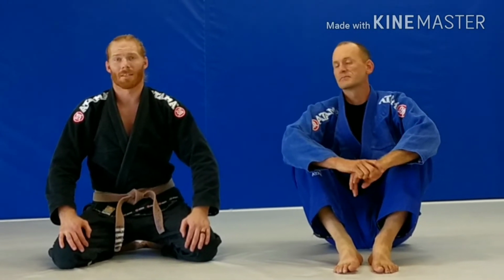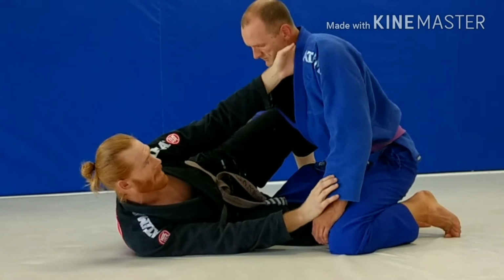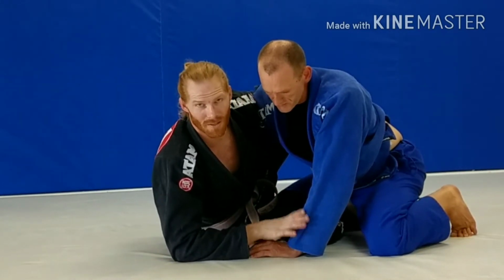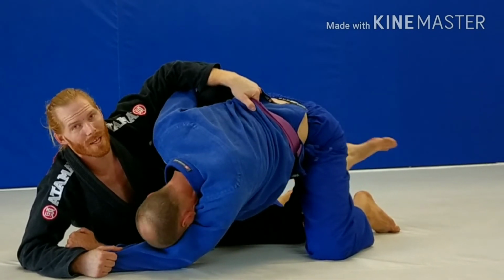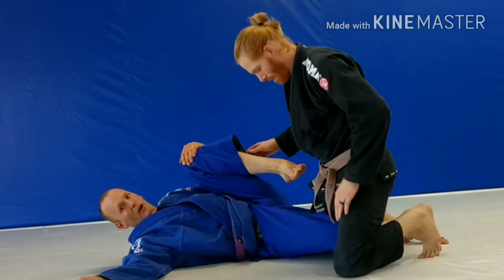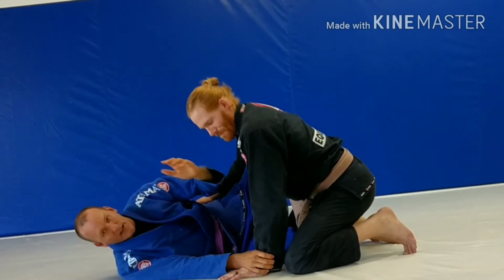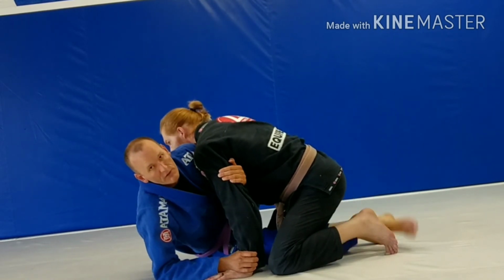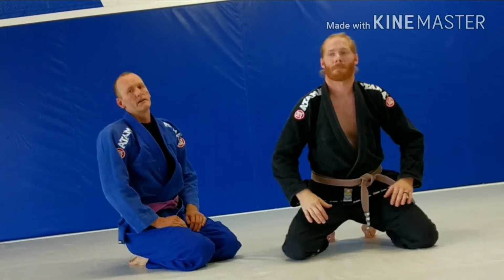Butterfly Guard Leviathan Academy Brazilian Jiu-jitsu Cleveland, Tennessee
Break down of Butterfly guard to combat modern passing in Brazilian Jiu-jitsu